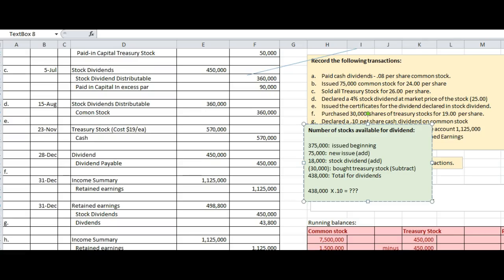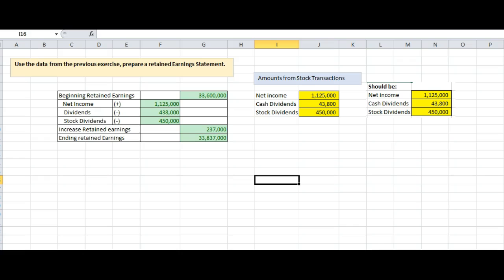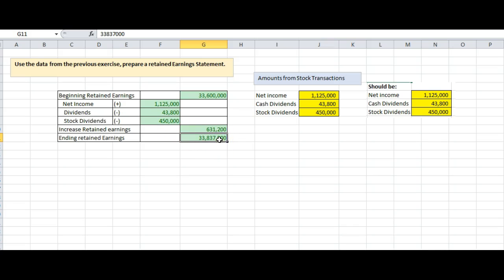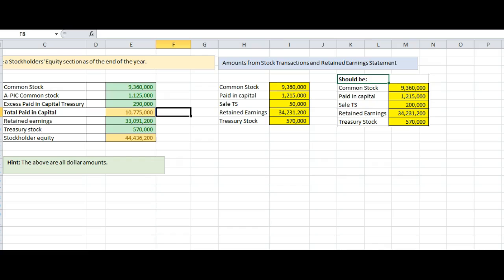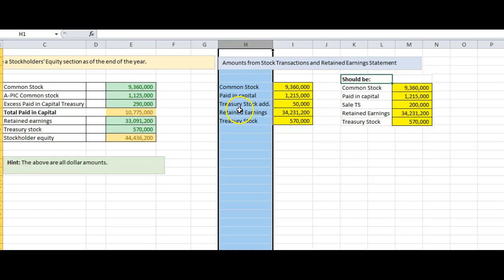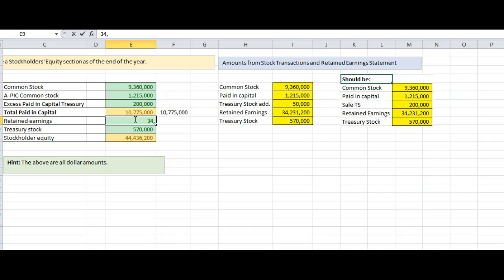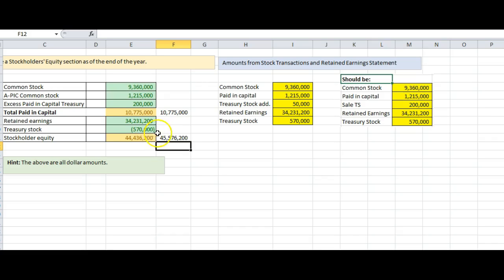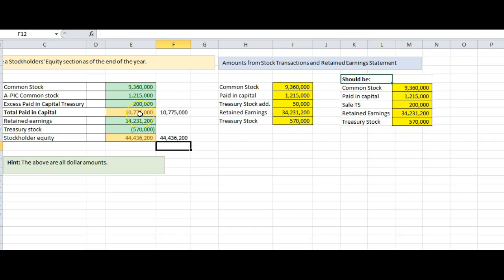Corp HW Take 2